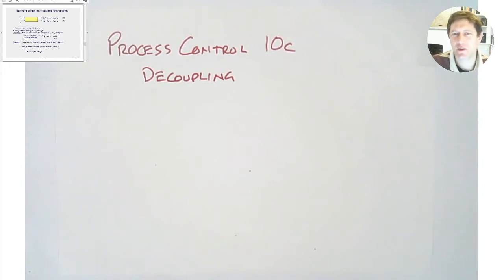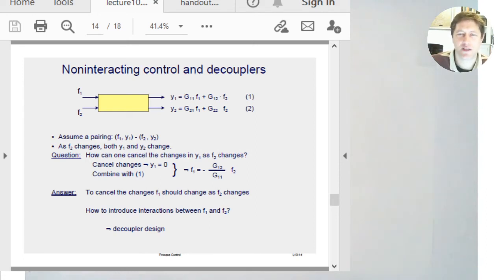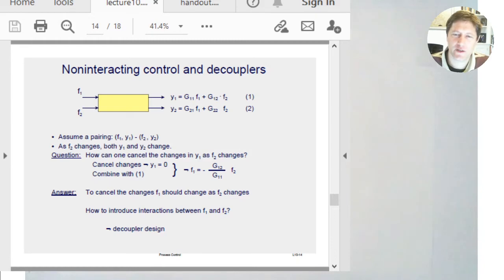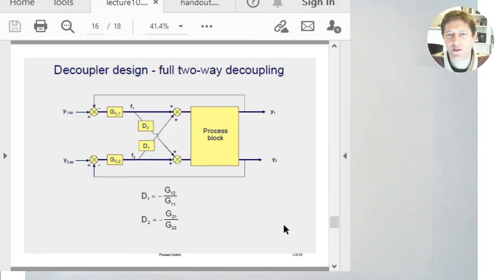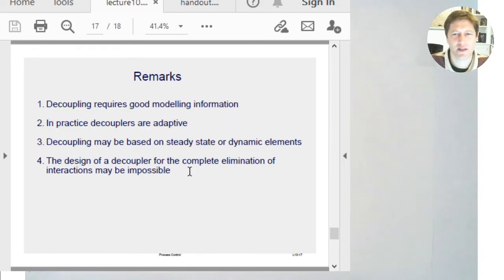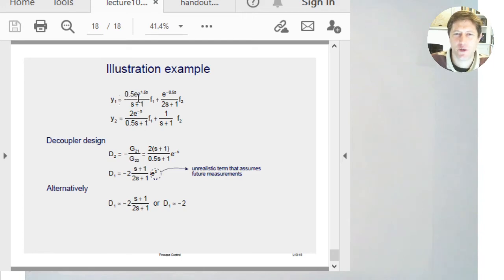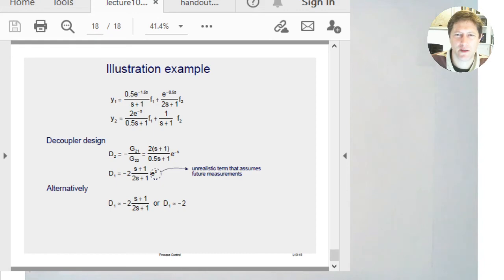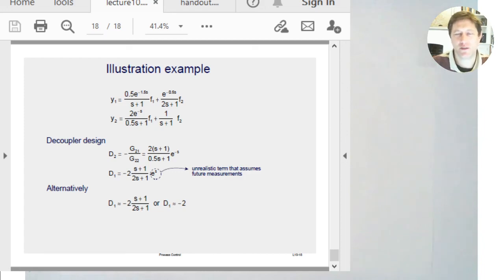CHEN30091 Control lecture 10c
This mini-lecture considers the case of a MIMO where there is strong coupling across the inputs and outputs such that there are not enough good pairs to connect with control loops. Decouplers are introduced as a means to eliminate the coupled interactions and thus enable control loops to be used as desired. This is the final mini-lecture video of the module. Good luck with you exams.